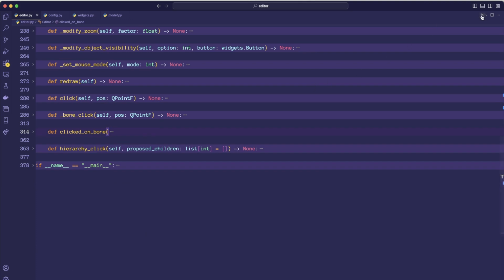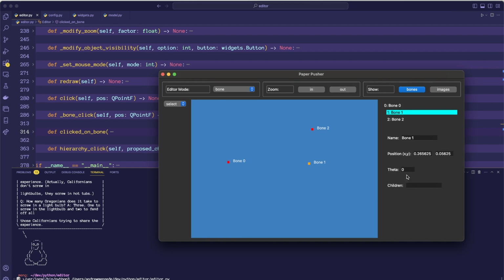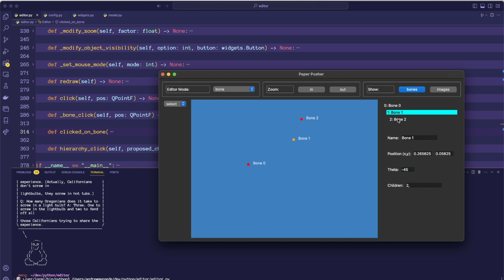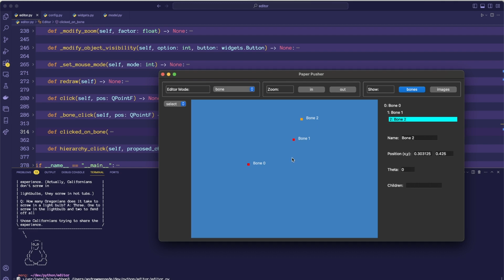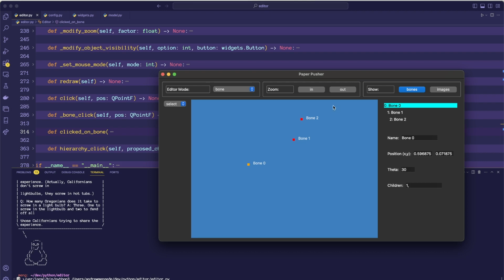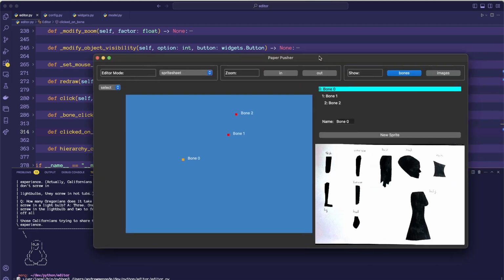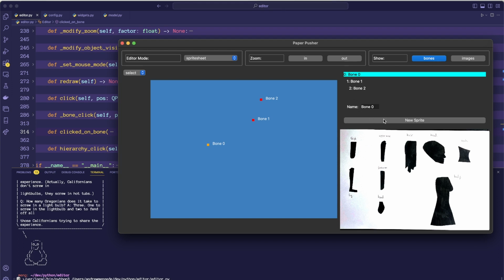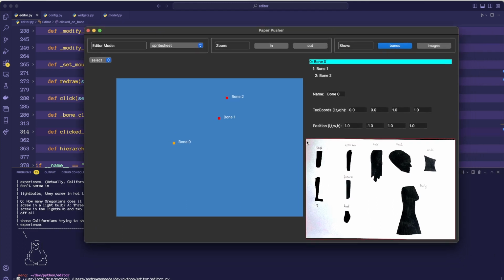Devlog: Improved Bones, Not so great Spritesheets